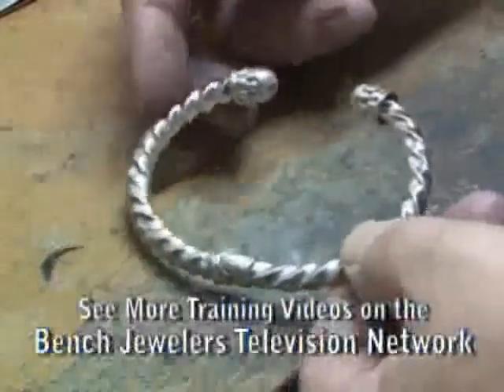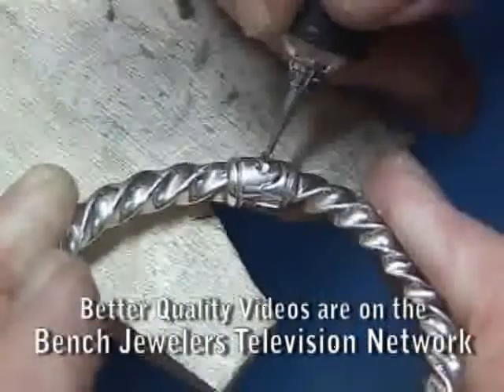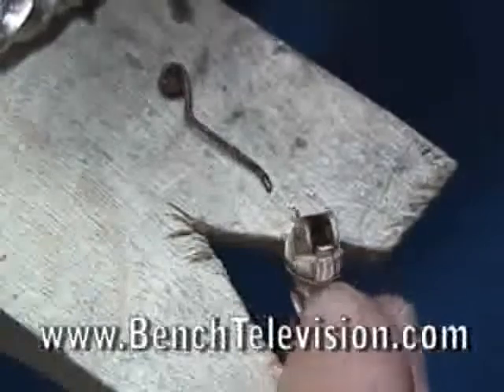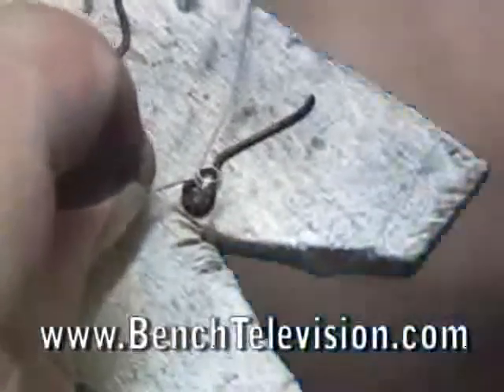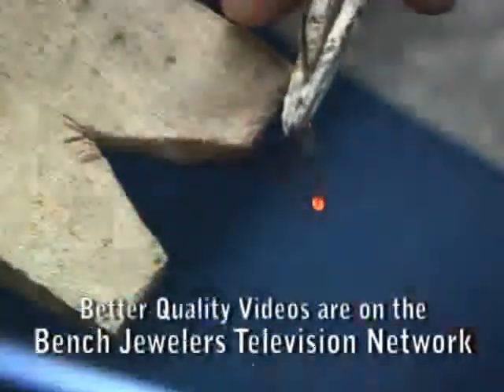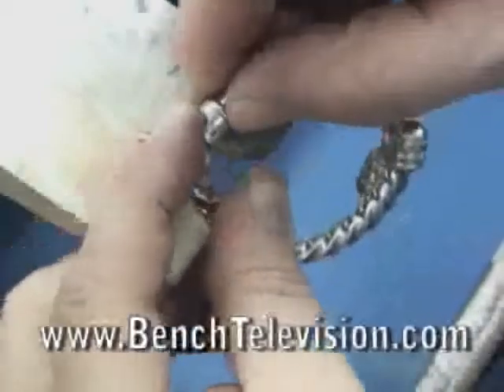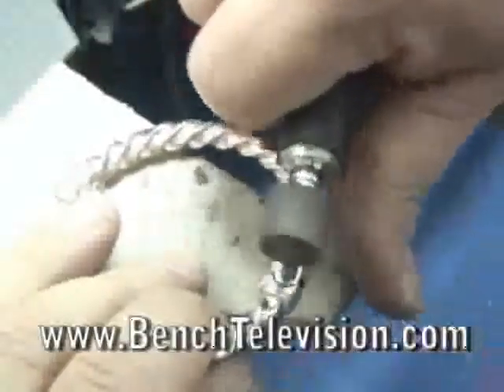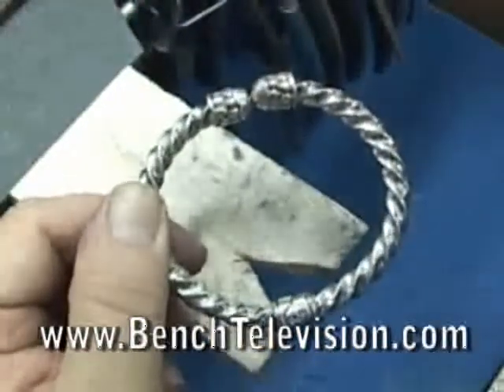Ring Sizing Repair Bracelet Hinge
Expert Jewelry Repair provides you these articles from Sizing Rings & Chain Repair to Advanced Jewelry Repair.